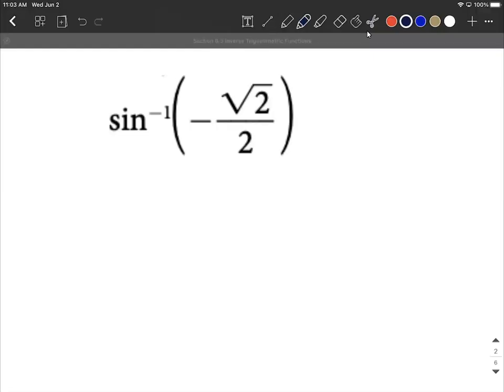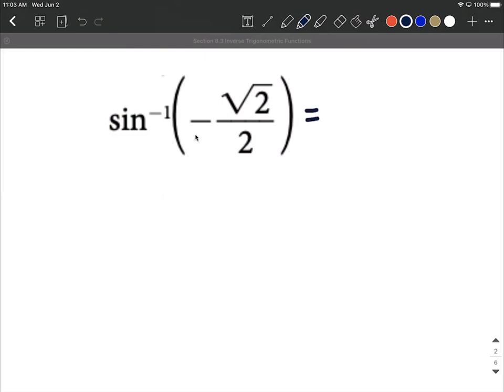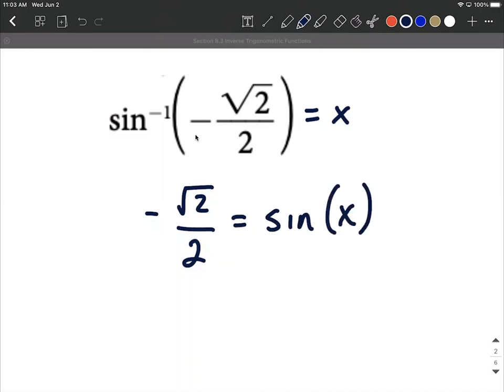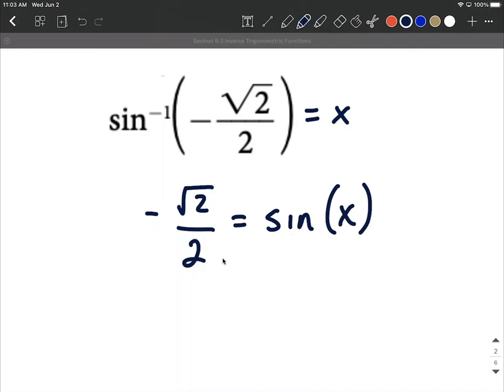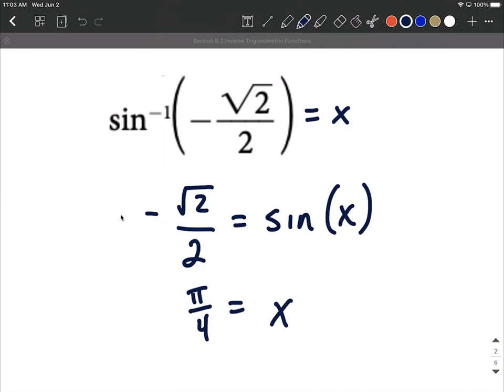Evaluate arcsine (sin^-1) of negative ratio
In this example, we evaluate the inverse sine function (arcsine arcsin sin^-1) of a negative ratio.  Nice ratio.